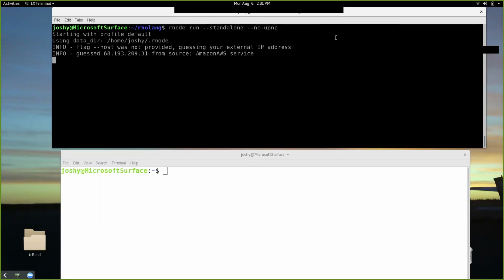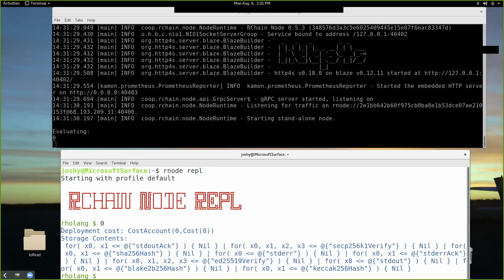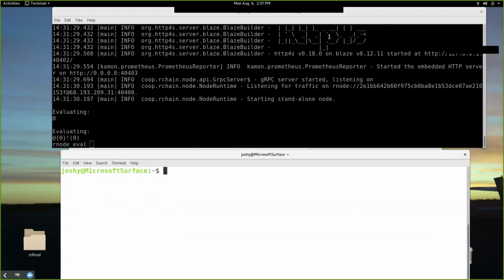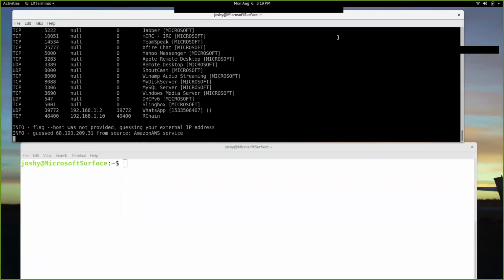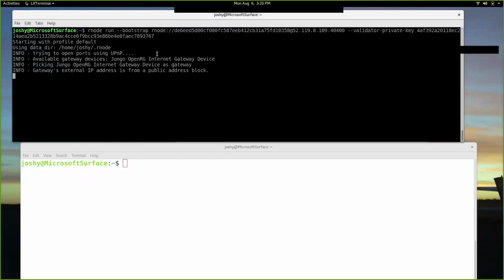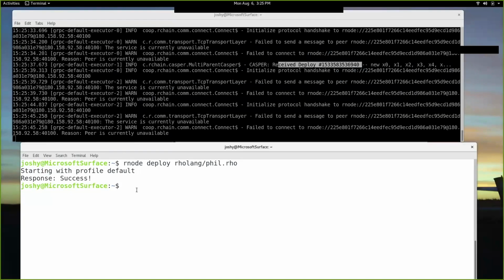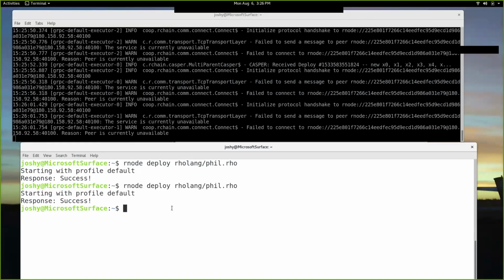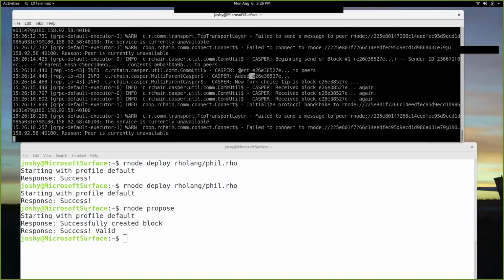Rnode 0 5 3